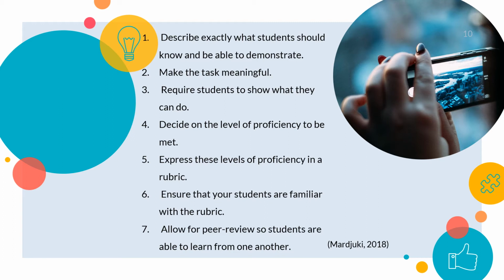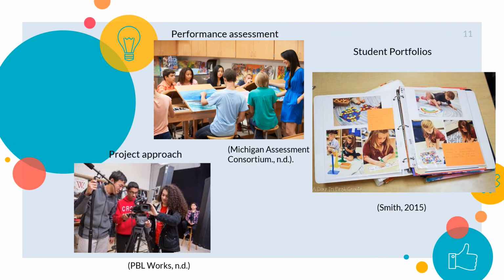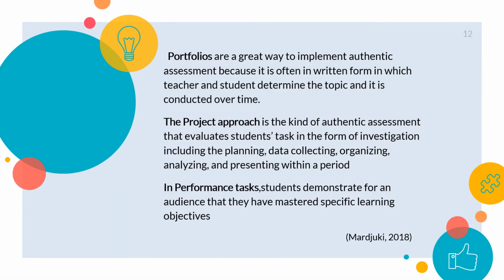Authentic Assessment Presentation Chantal McKenzie